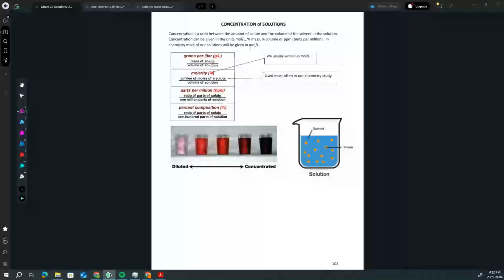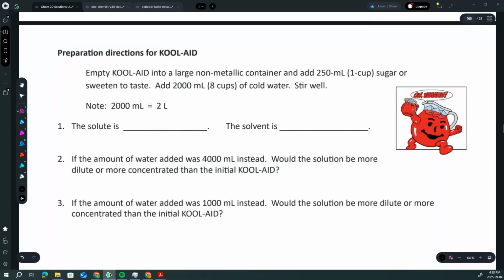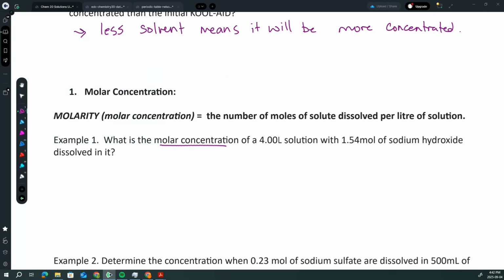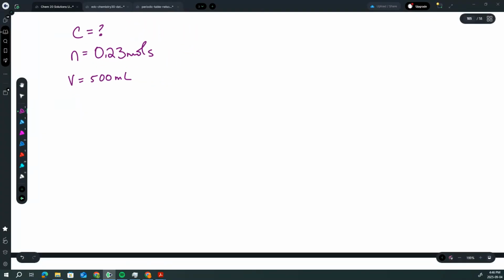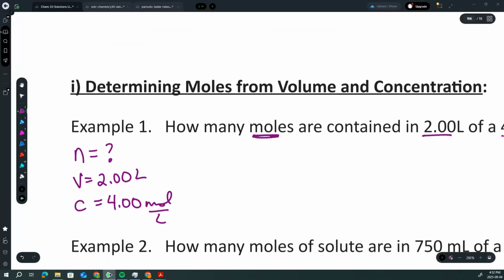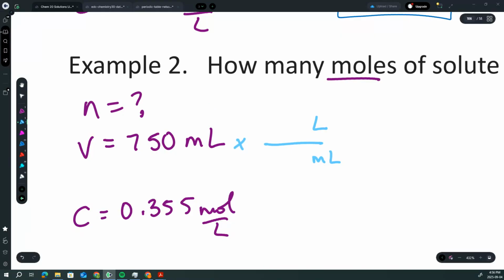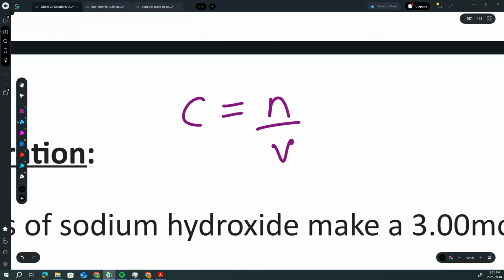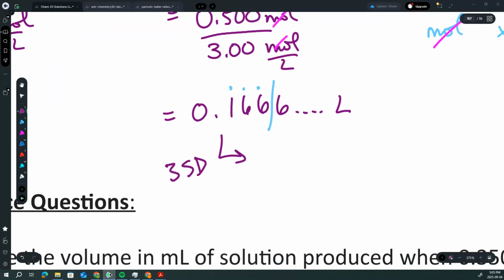UCL5 - Concentrations of Solutions Calculations - Chem 20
This video explains key concepts like solute vs. solvent,  and how to distinguish between dilute and concentrated solutions. Step-by-step calculations demonstrate how to find molar concentration, volume, and moles using simple formulas and unit analysis.